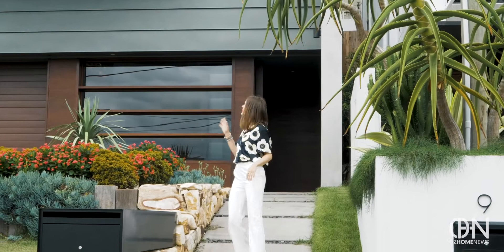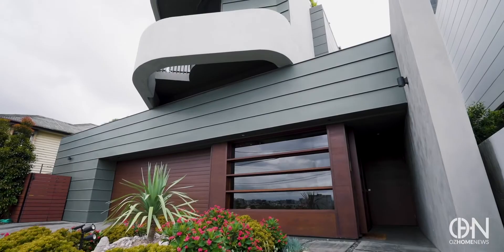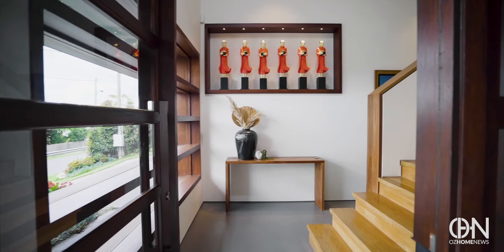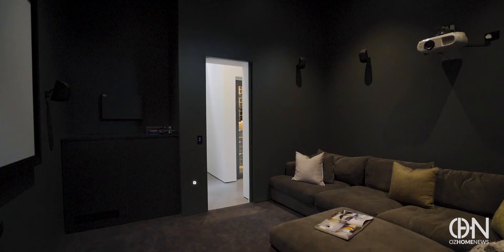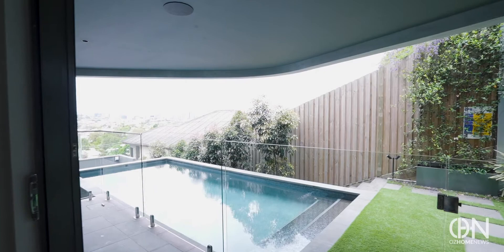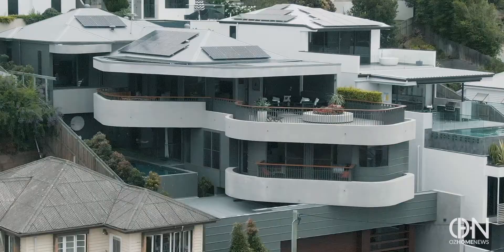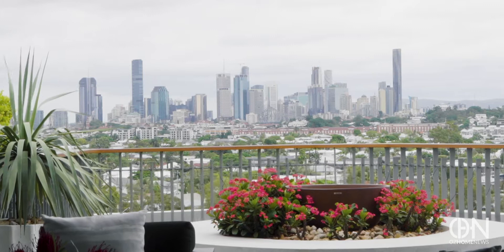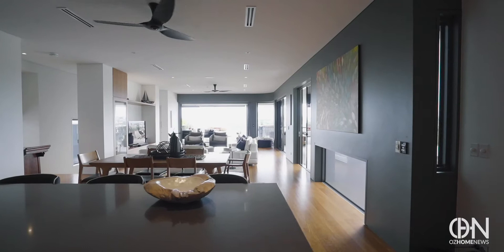11 Ryan Ave, Balmoral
CONTEMPORARY MASTERPIECE WITH PANORAMIC CITY VIEWS
11 Ryan Avenue, Balmoral
6 Bed | 3 Bath | 3 Car
A world-class contemporary residence on Balmoral Hill with captivating curved architecture and uninterrupted panoramic city views. Renowned luxury home designer Frank Macchia is behind this inspiring home with a fascinating modernist facade. Three levels of living and entertaining, accessible via lift, combining open-plan with separate private areas including five bedrooms plus a study. The quality of detail is remarkable and extends well beyond the ionised pool, temperature and humidity-controlled cellar, surround-sound 3D cinema, irrigated garden and triple garage.
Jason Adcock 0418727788